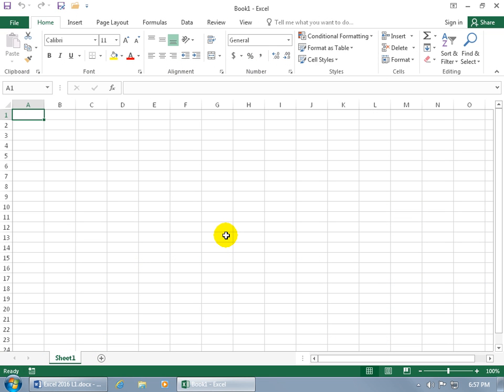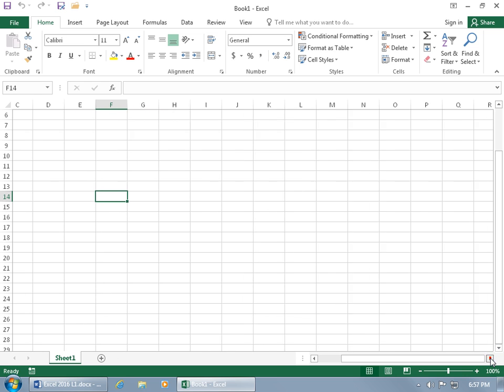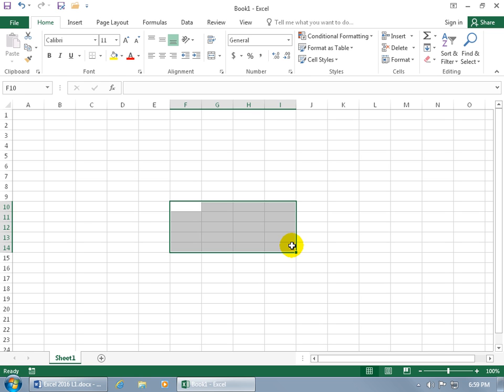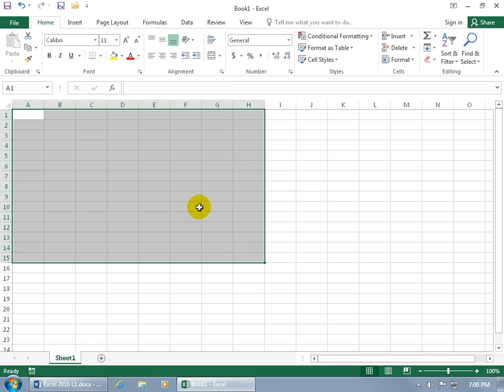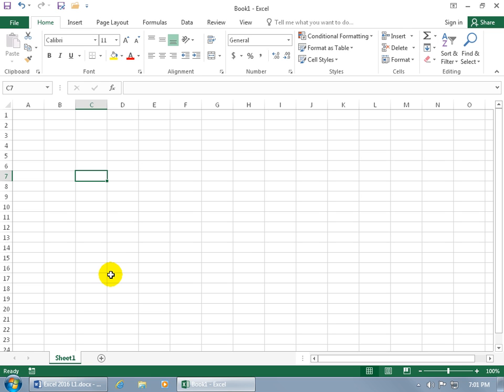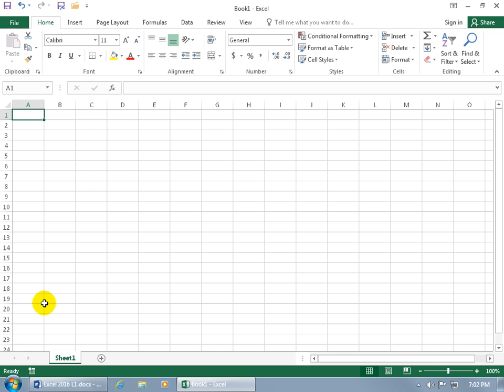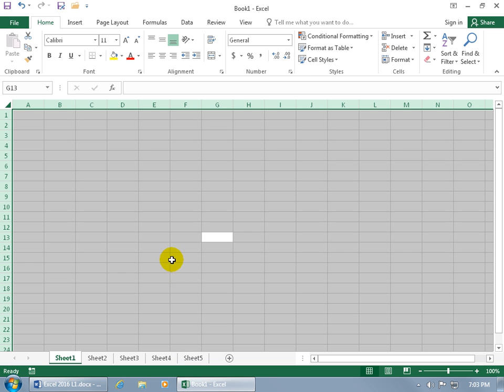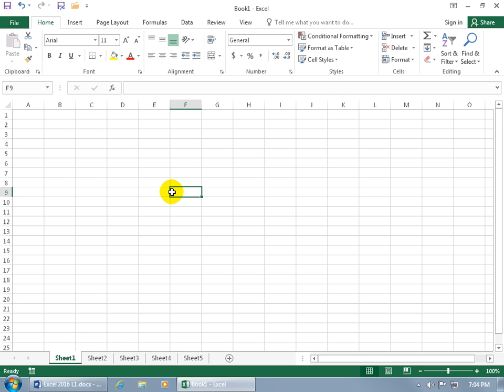Excel 2016 Navigating Shortcuts, Tips, Tricks & Selecting Cells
Excel 2016 tutorial on how to navigate the cells  in your spreadsheet with some great tips, tricks and shortcuts. Also learn how to select cells either separately, as a group, or non-linearly.